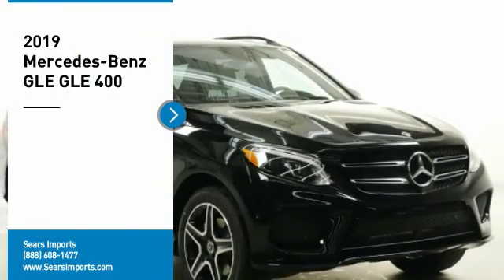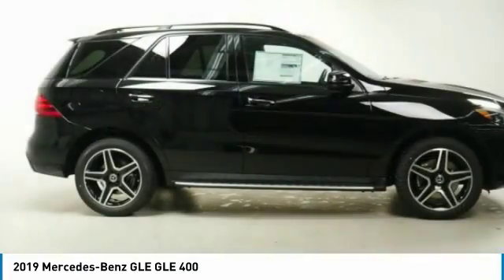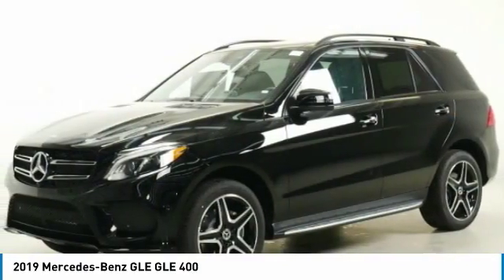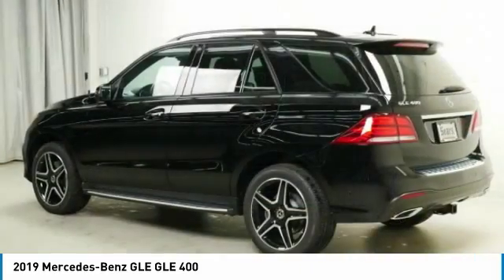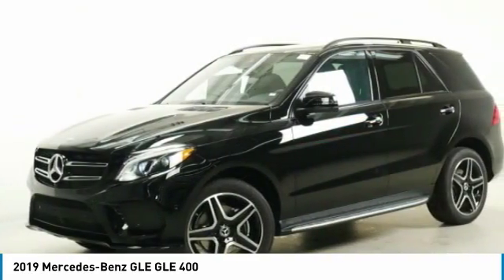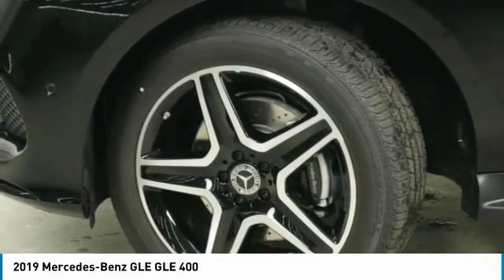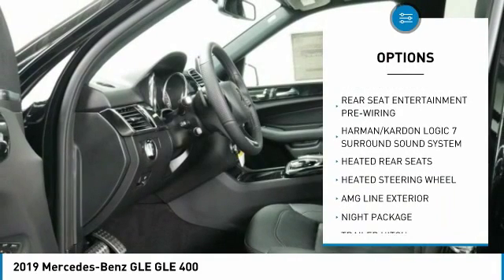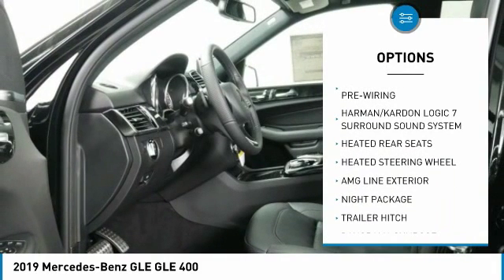2019 Mercedes-Benz GLE GLE 400 Minnetonka Minneapolis Wayzata,MN 73072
Sears Imports
13500 Wayzata Blvd

You'll love this 2019 Mercedes-Benz GLE. This is a suv you'll want to take home. Call and get in touch with Sears Imports directly, and be the first to open the suv door today!